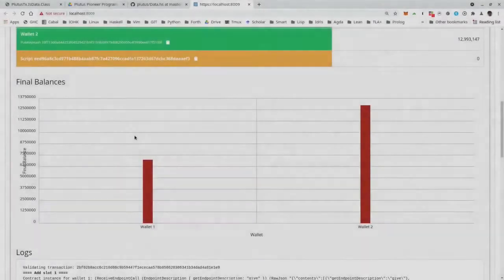PPP 030204 - Summary